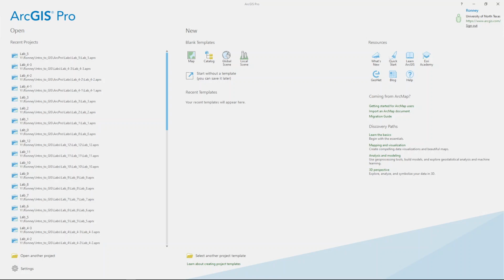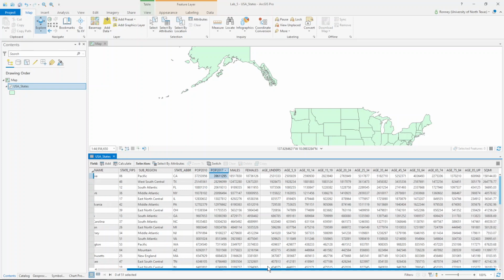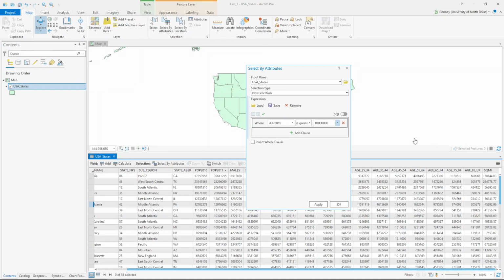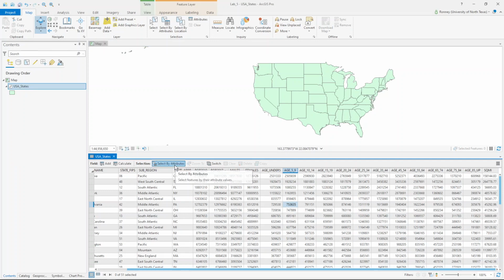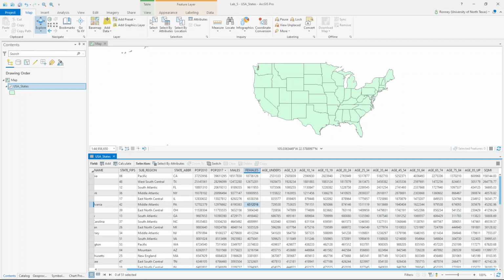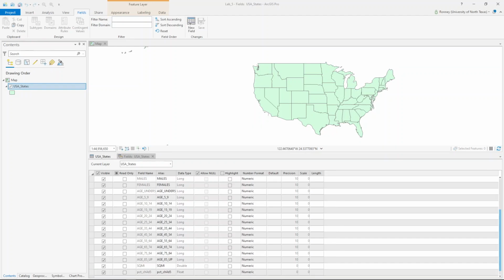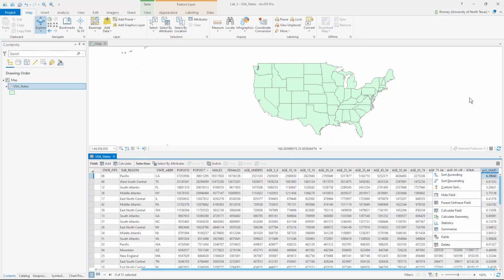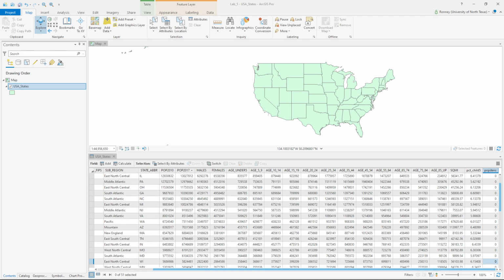Lab 5 Table and Attribute Query